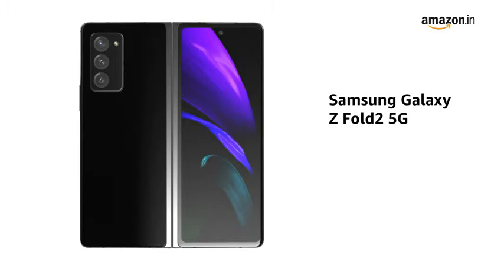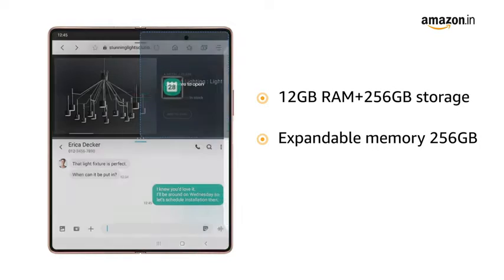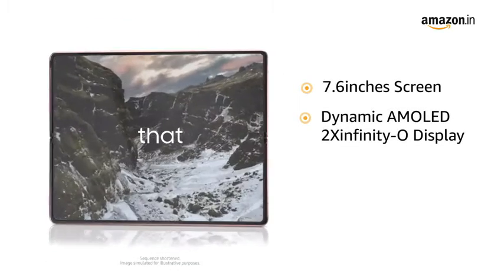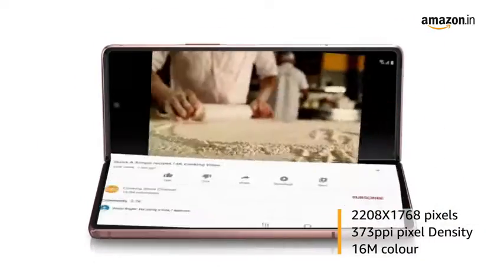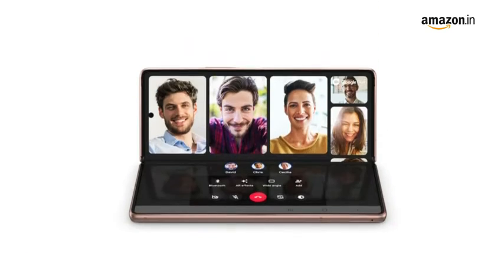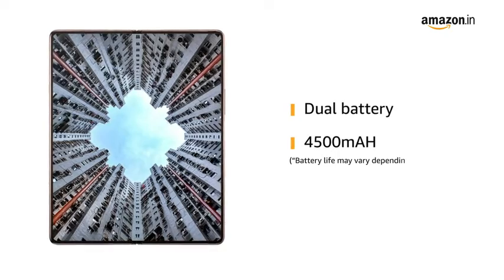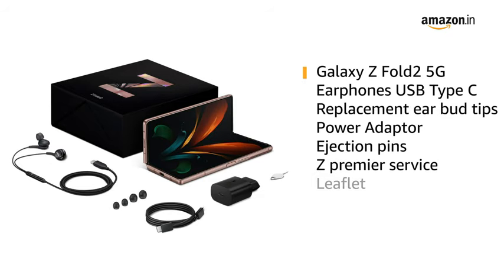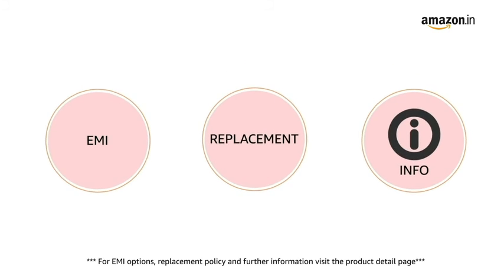Samsung Galaxy Z Fold2 5G Mystic Bronze, 12GB RAM, 256GB Storage, Samsung Galaxy Z Fold2 5G Unboxing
• Triple camera setup Wide: 12MP (F1.8) + Tele: 12MP (F2.4) 2x optical zoom + UW: 12MP (F2.2) with front camera cover display (HID): 10MP (F2.2 ) + main display (HID): 10MP (F2.2)
• 19.27 centimeters (7.6-inch) dynamic AMOLED 2X - Infinity-O display, QXGA+ multi-touch capacitive touchscreen with 2208 x 1768 pixels resolution, 373 ppi pixel density and 16M color support
• Android v10.0 operating system with 1.8GHZ+2.4GHZ+3.09GHZ Qualcomm | SM8250-2-AB octa core processor
• Memory, Storage & SIM: 12GB RAM | 128GB internal memory expandable | Dual SIM (nano+nano) dual- standby (4G+4G)
• 4500mAH lithium-ion battery fast charge | 25W Type-C fast charger in the box 1 year manufacturer warranty for device and 6 months manufacturer warranty for in-box accessories including batteries from the date of purchase
• Fast face unlock and fingerprint sensor | Dual SIM (SIM 1 + Embedded SIM) with dual standby and dual VOLTE , Dedicated Sim slot
• Box also includes: Earphones (USB Type C) with sound by AKG, replacement earbud tips, power adapter, ejection pin, Z premier service leaflet and quick start guide
Samsung models 2020
Samsung Galaxy Z Fold 2 price in India Samsung Z Fold 2 Price India Samsung Fold 2 price
Samsung Galaxy Z Fold 2 5G price in India Samsung Galaxy Z Flip
Samsung Z Fold price in India
Samsung Galaxy Fold 2
What is Z Fold2 5G
How much is Z fold 2 5G
Is the Galaxy Z fold 2 worth it
 How much is Galaxy Z Fold2